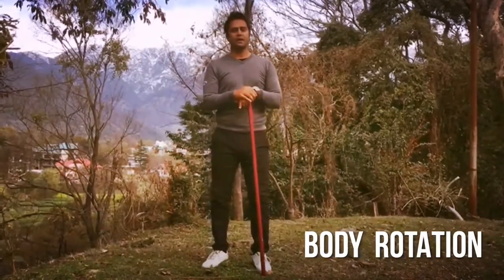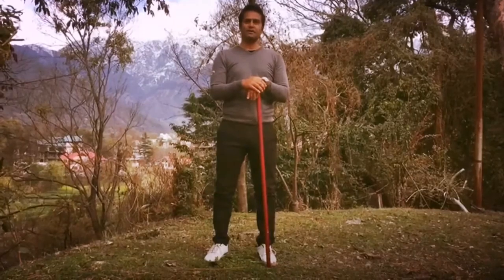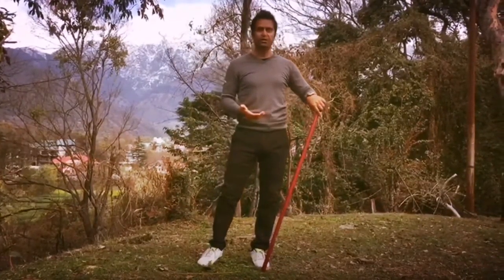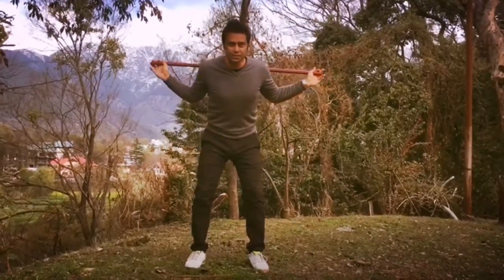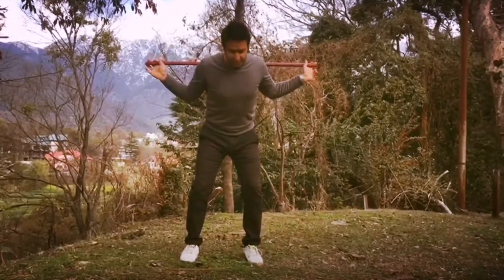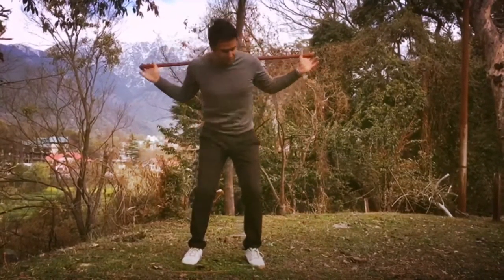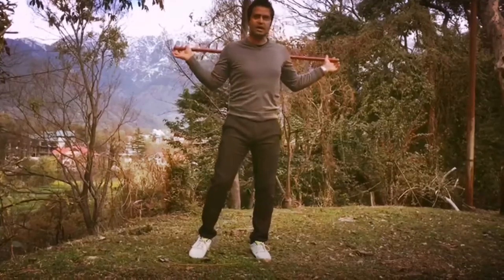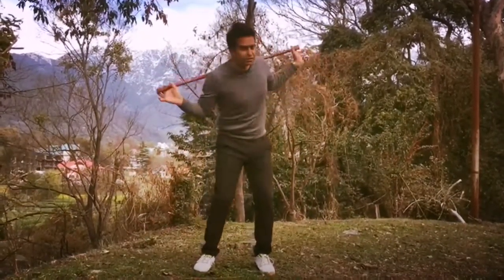Learn Golf: Body Rotation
Hamoni Golf Camp (HGC) Director of Golf, Abhishek Ahlawat, shares his latest tip on the Basics of Golf from a secret, undisclosed location in the high mountains!

This simple tip on Body Rotation is a great way to practice your golf swing motion, especially for those who can't spare too much time for the driving range itself. It's also a great stretch if you've been sitting at the office desk too long!